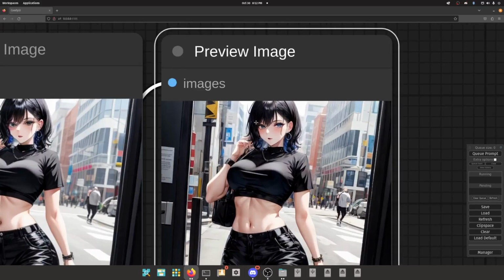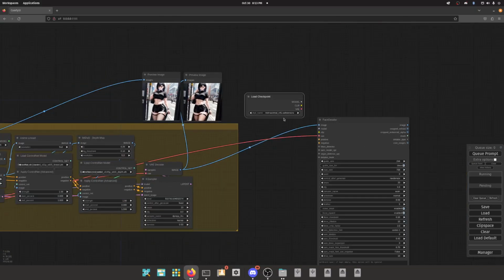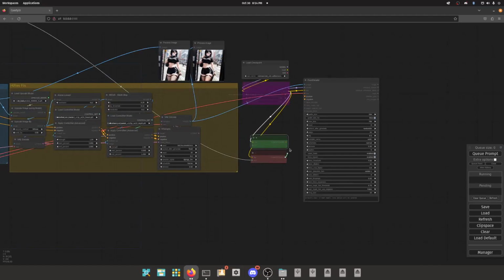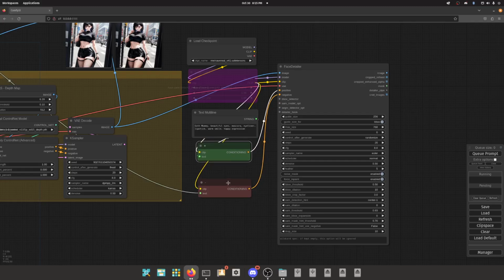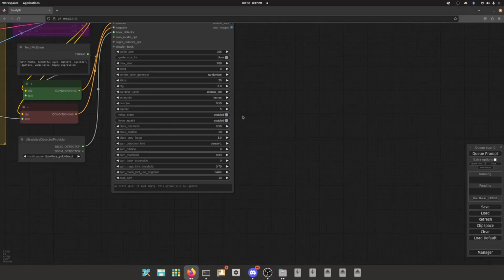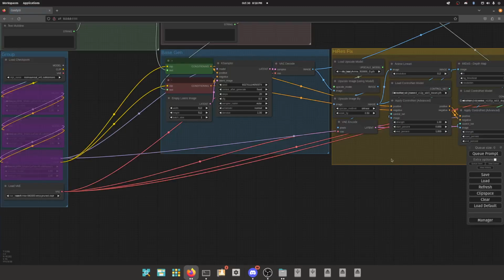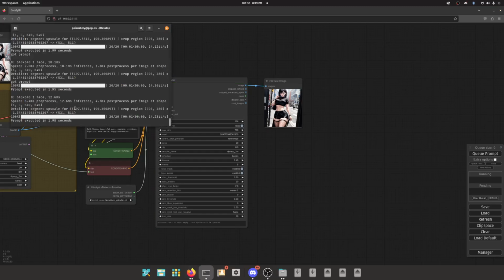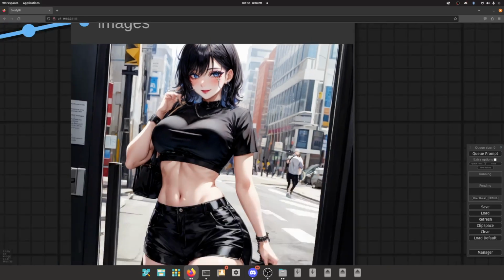Request Express - Episode 3 (Face Detailing) [Goth Girls] ComfyUI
Hello, in this part, we will be going over the step that involves fixing the face.
All of my art books state that the face is the most important aspect of an image, so I consider this step to be very important.
Part 4 will cover SD Upscaler Node